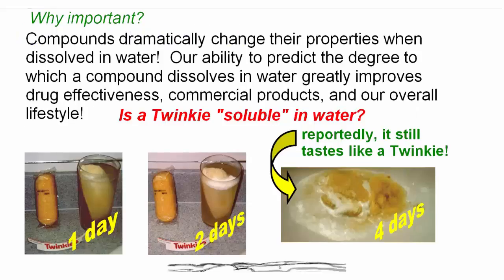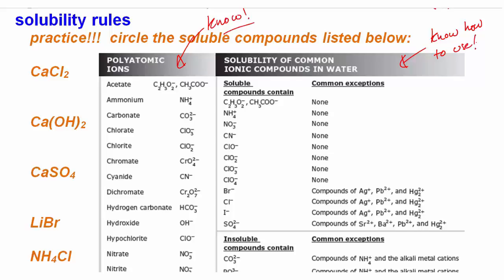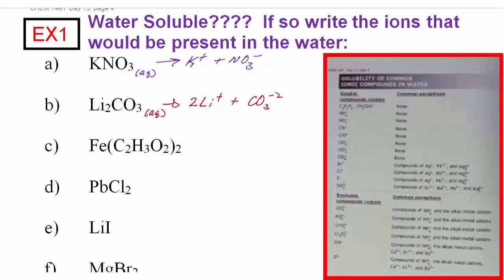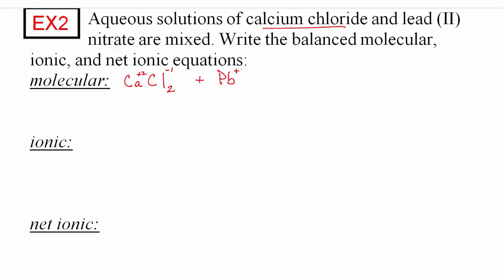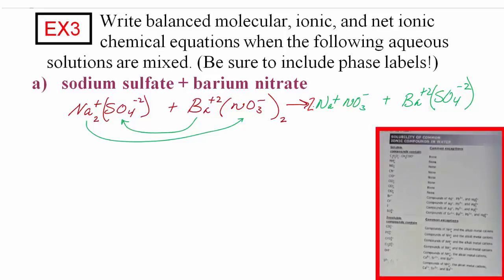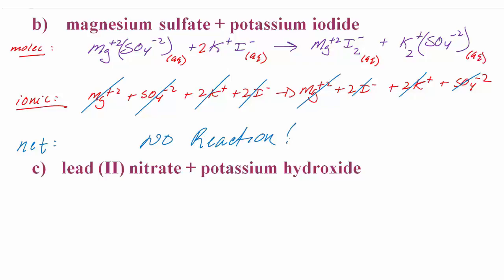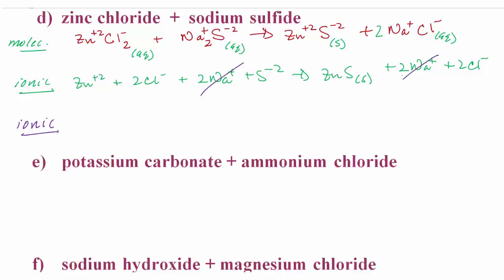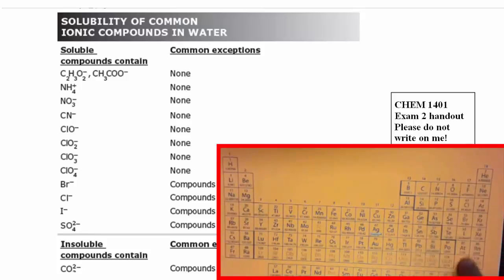chem 1401 day 13b